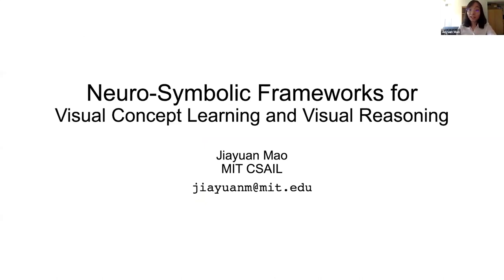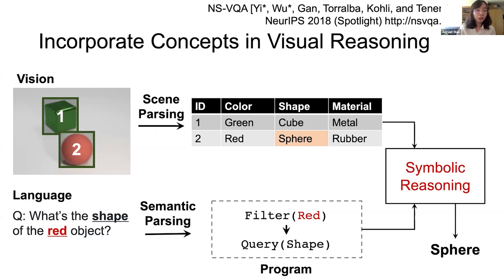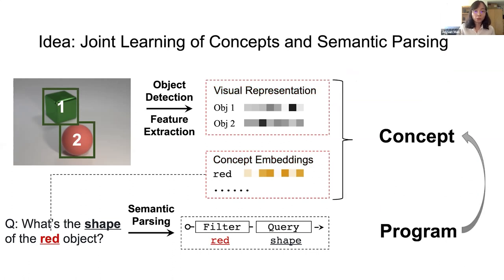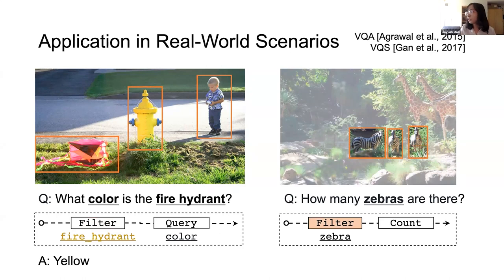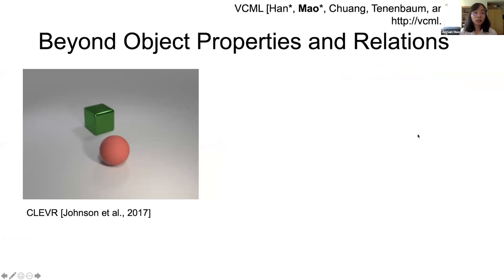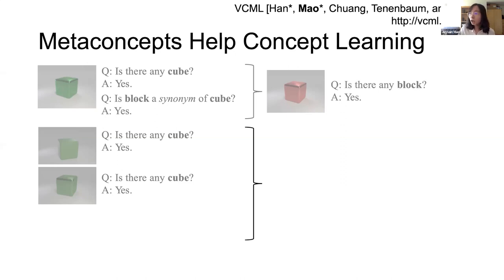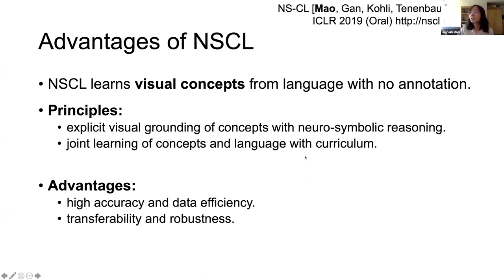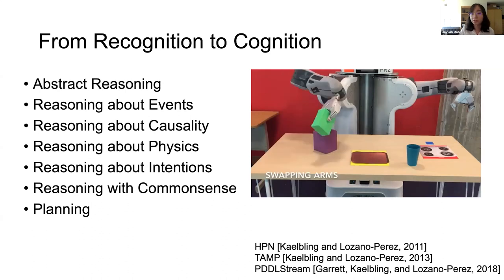Neuro-Symbolic Visual Concept Learning and Visual Reasoning | Jiayuan Mao